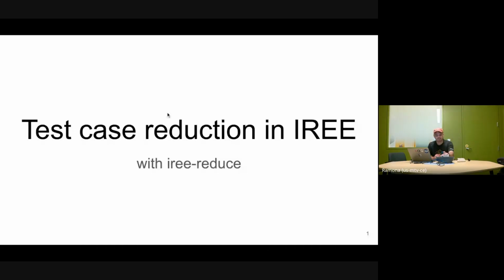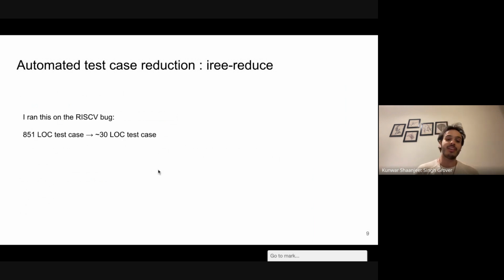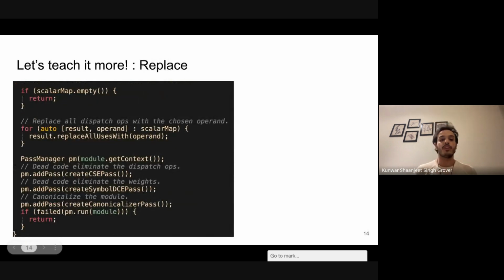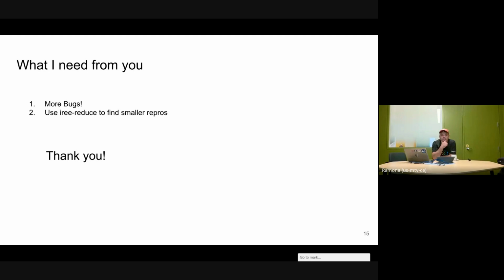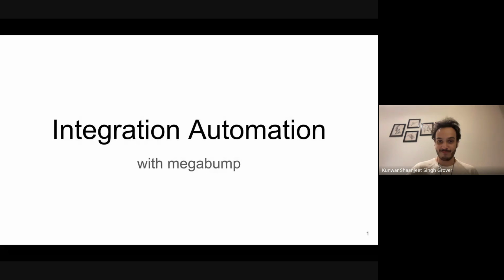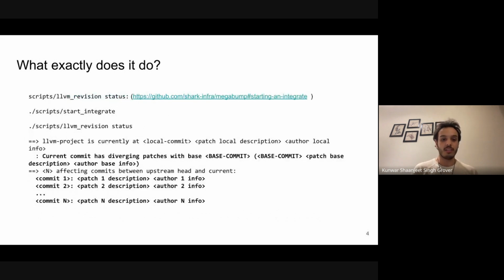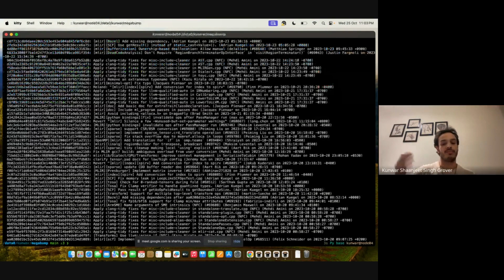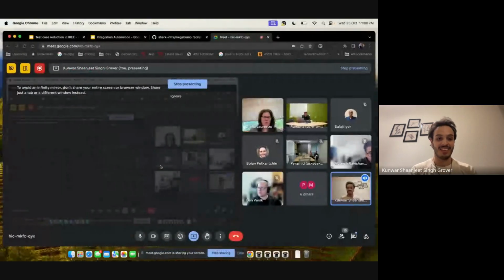IREE Community Meeting 2023-10-25: IR Reduction Tool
- iree-reduce tool
- LLVM integration process (Megabump)